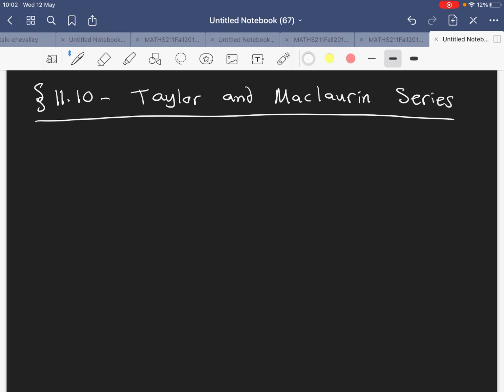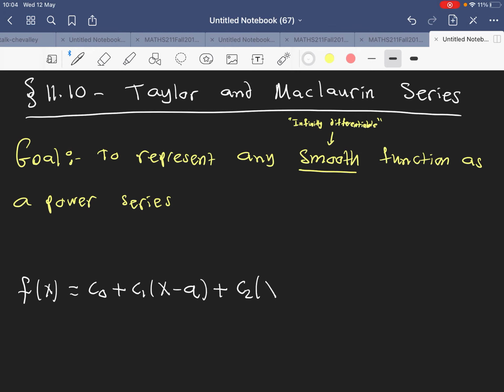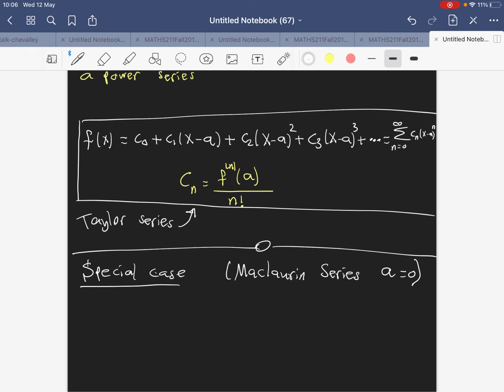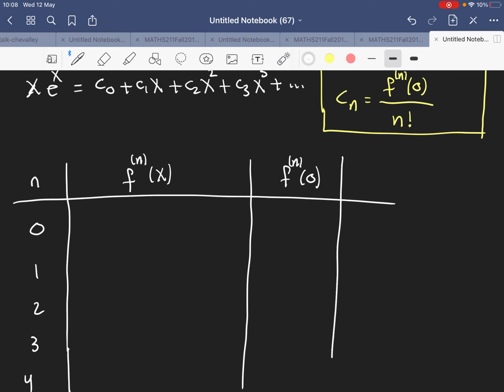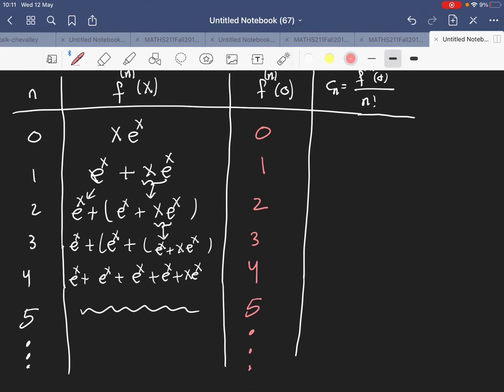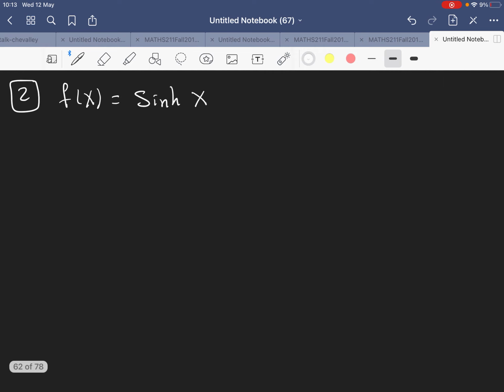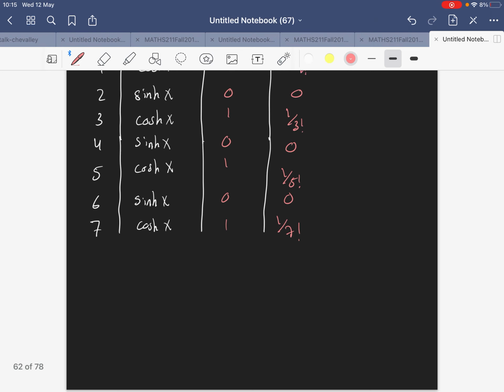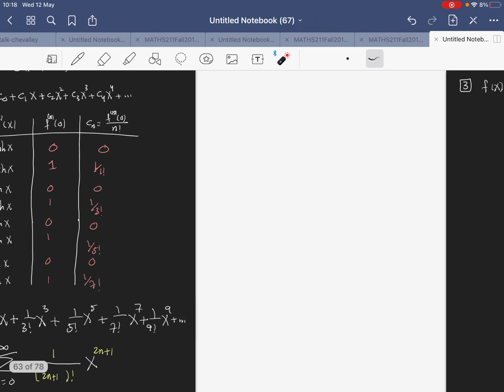Maclaurin and Taylor Series Part 1 out of 6